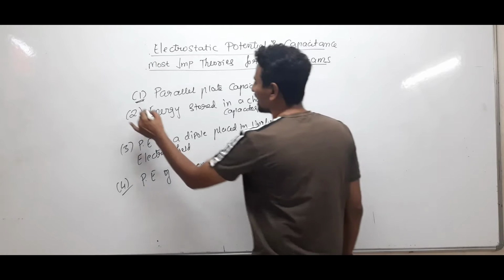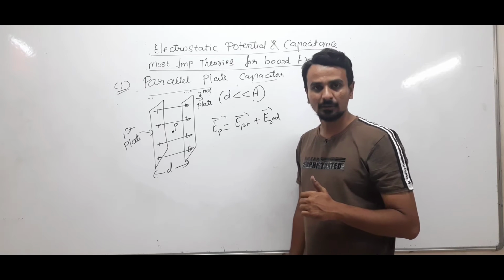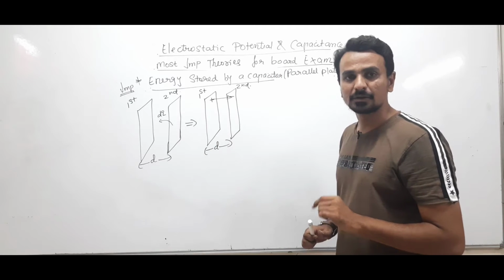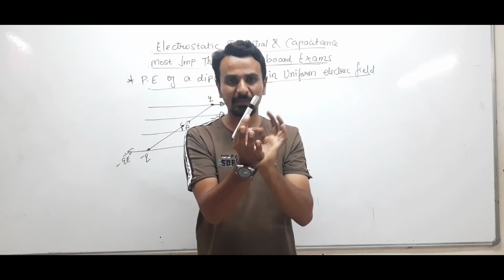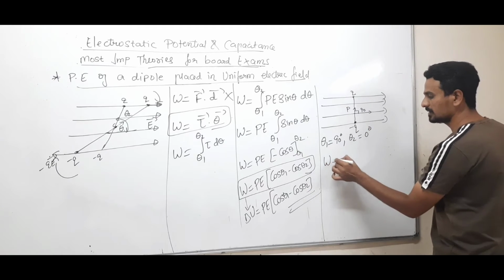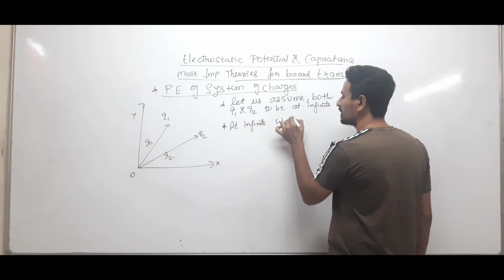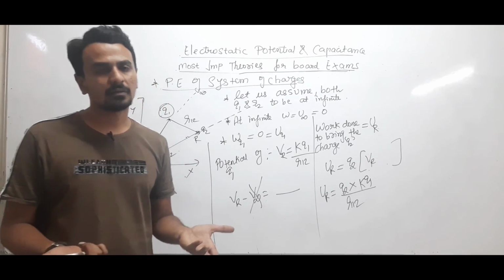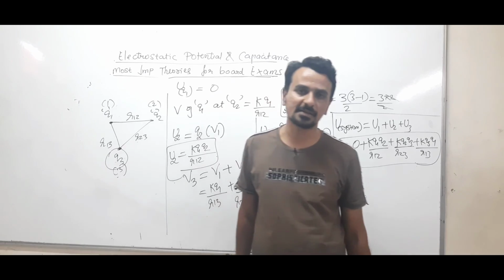Electrostatic Potential and Capacitance Class 12 | IMP Theory Potential, Potential Energy | One Shot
The electrostatic potential is also known as the electric field potential, electric potential, or potential drop is defined as. The amount of work that is done in order to move a unit charge from a reference point to a specific point inside the field without producing an acceleration.

While electric potential measures the ability to perform work on a charge, capacitance measures the ability to store charge. The unit of measurement for capacitance is Coulomb per Voltage (C/V), which is the amount of charge present per voltage applied.

00:00
00:11 4 most Important Theories
01:21 1 pararelle plate capacitors
09:00 2 Energy stored in a charge capacitor
16:10 3 P.E of dipole placed in uniform Electric Field
26:34 4 P.E of sytem of charges
39:00 outro

electrostatic potential and capacitance class 12 one shot electrostatic potential and capacitance class 12 unacademy,
electrostatic potential at a point due to an electric dipole,
electrostatic potential due to a point charge,
electrostatic potential energy of a dipole in a uniform electric field,
VN electrostatic potential and capacitance class 12 focus area,
on electrostatic potential and capacitance class 12 by sachin sir,
electrostatic potential and capacitance class 12 apni kaksha,
electrostatic potential and capacitance one shot,
electrostatic potential and capacitance class 12 dynamic vidyapeeth,
electrostatic potential and capacitance class 12 vedantu,